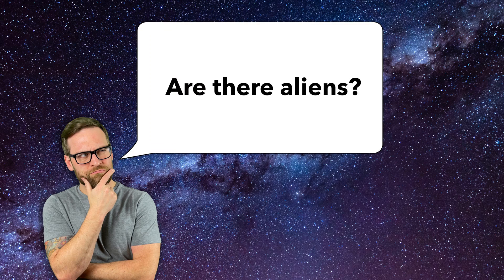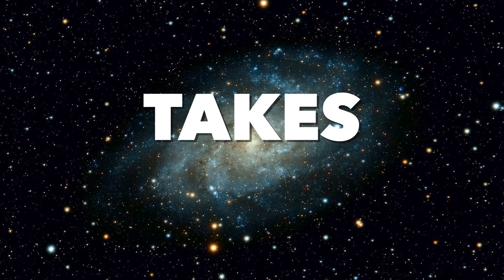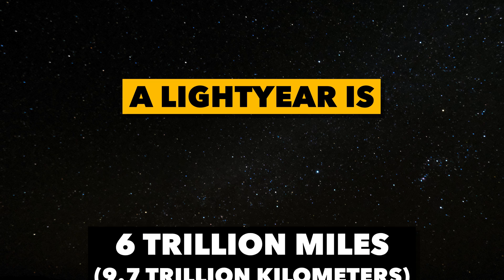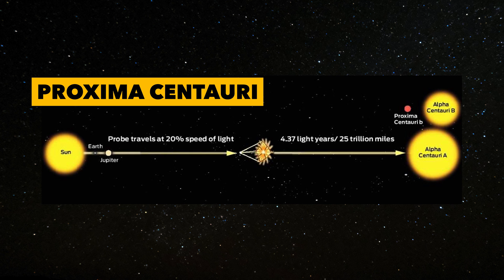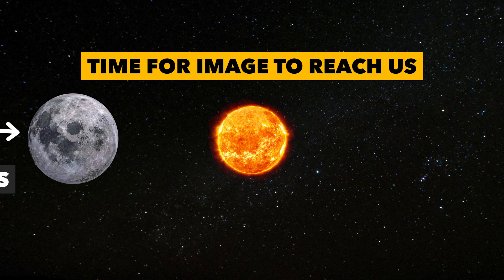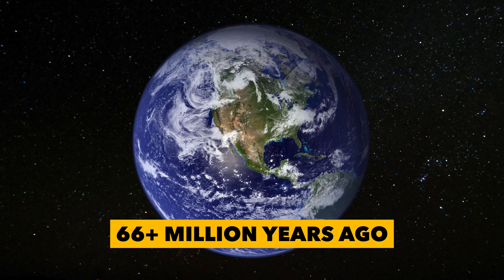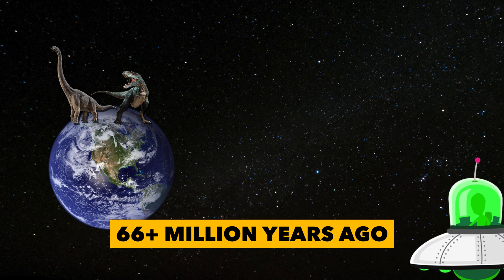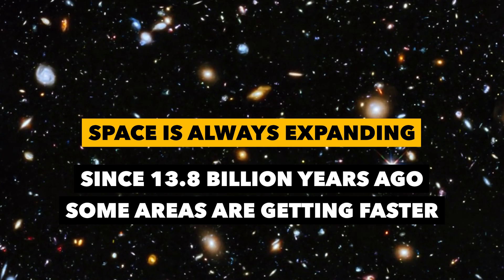What is a LightYear and How Far is it?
How fast is a lightyear? How old is the universe? The universe is constantly expanding and everything we see is an image from the past! (This is an updated re-release of an older soace episode)

0:00 - topic intro
0:32 - Speed of light
1:16 - Historic images
3:00 - Age of the Universe

🎤  Audio recorded with ATR-2100 in GarageBand.
💡 Lighting from Neewer 24" x 24"/60 x 60cm Softbox (2)
🖥  Teleprompter - Glide Gear TMP100